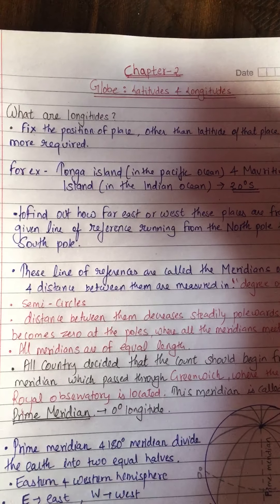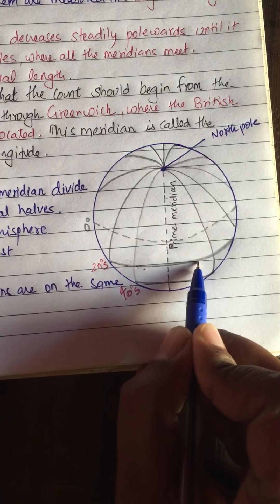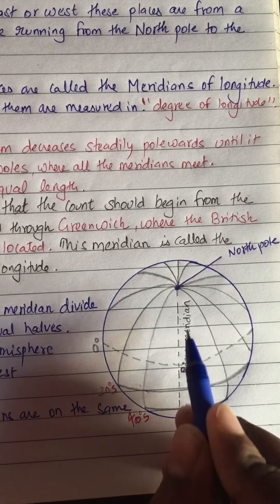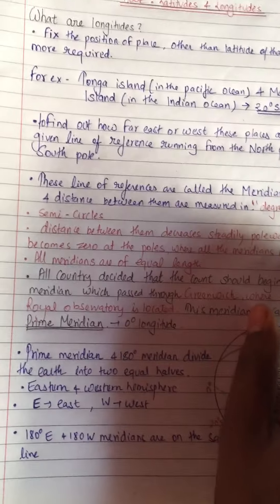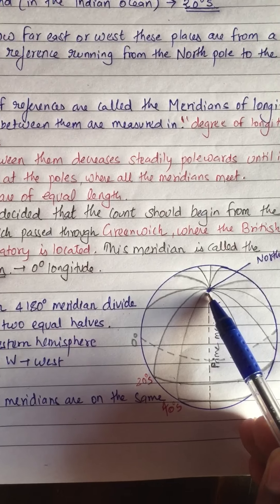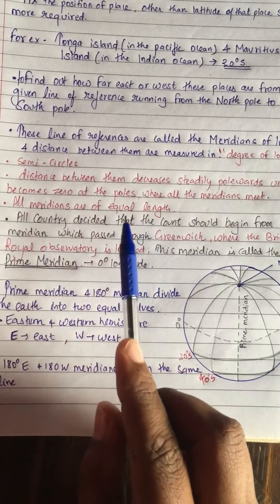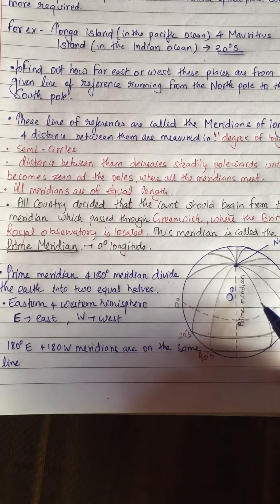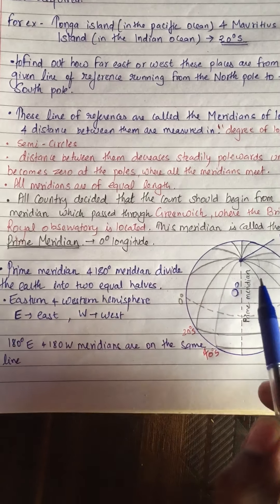Class VI GEOGRAPHY-Globe:Latitude & Longitude Part -3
longitude ,prime meridian